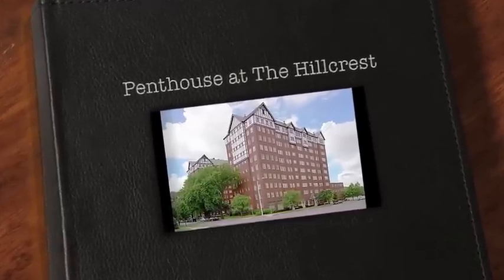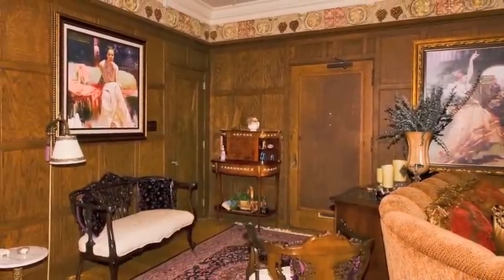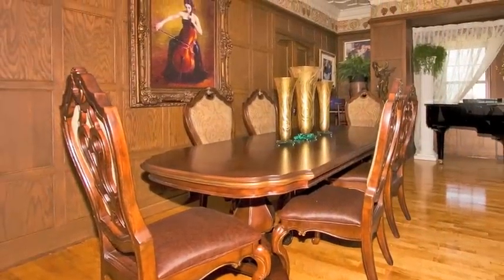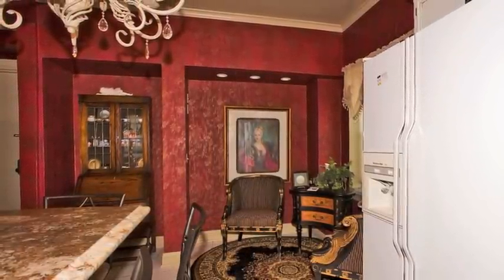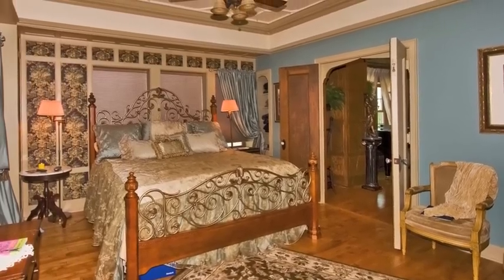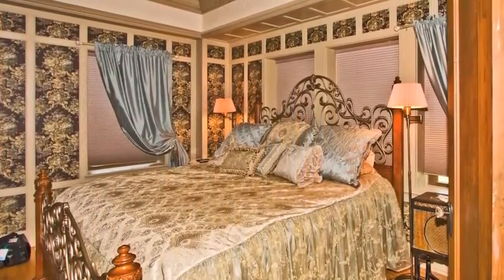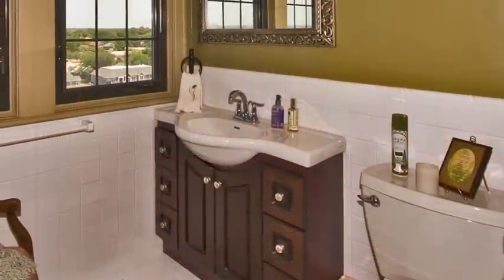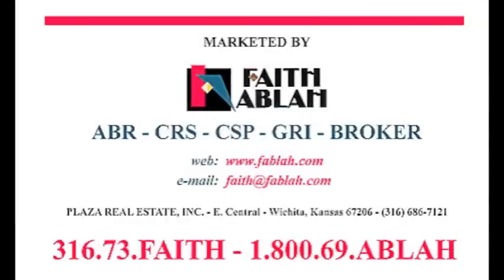115 N Rutan 10 IK